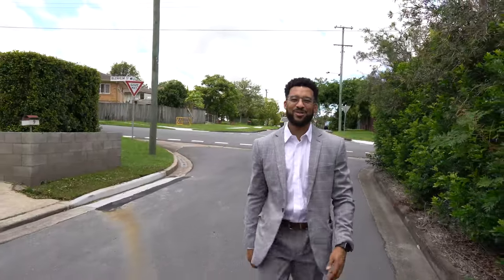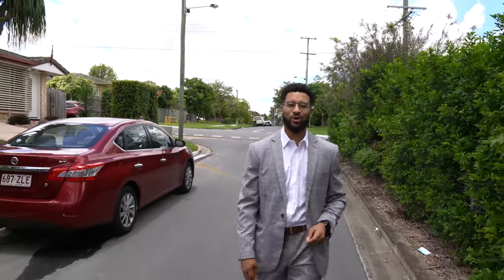For Sale • 17 Ashworth, Chermside West -23.82% CAPITAL GROWTH IN 2021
This is a beautiful family home and located in the popular Chermside West suburb. This year Chermside West has seen 23.82% capital growth…here is a perfect opportunity for you to get in on it!

This vacant family home offers the peace and quiet of Chermside West's backstreets whilst never being too far from the action. The home has had a recent upgrade of brand new carpets, a full paint throughout and landscaping. The original kitchen and bathrooms give you the blank canvas to put your own footprint on the home.

Key Features include:

o Lowset built home
o Low maintenance 293m2 block
o Freshly painted and carpeted open plan lounge and dining
o Functional Kitchen
o Fully Fenced
o Brand new retaining sleepers and landscaping in yard
o Quiet back street location
o Minutes away from all local amenities

Location really does mean everything within walking distance to the local shops, amenities and transport.

Key location include:
o Craigslea State High School & Craigslea State School
o Prince Charles Hospital
o Ravens Reserve
o Huxtable Park
o Westfield Chermside

Chermside West has almost 80% owner occupiers and only 20 minutes away from the Brisbane CBD. If you’re looking at downsizing but not compromising on your location, want to put your own footprint on the home? Look no further and contact Kristian Samuels for more information or check out the scheduled open for inspection times.